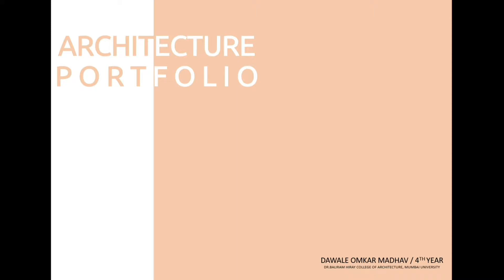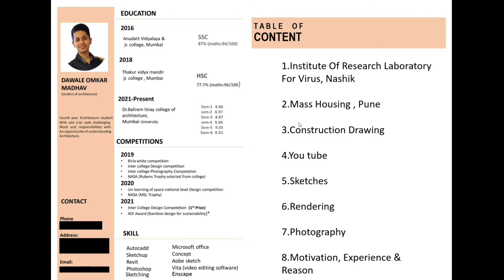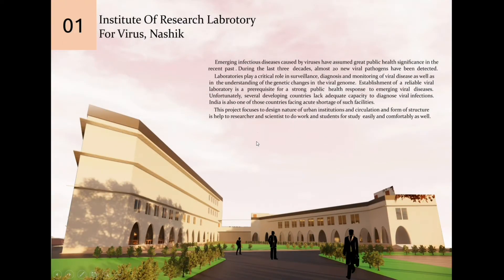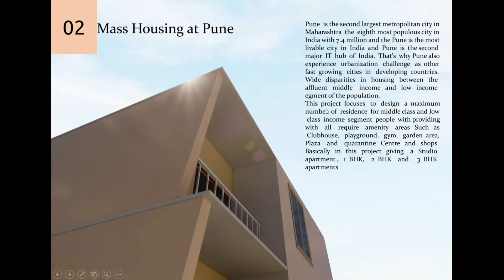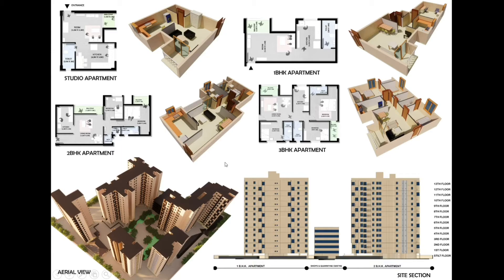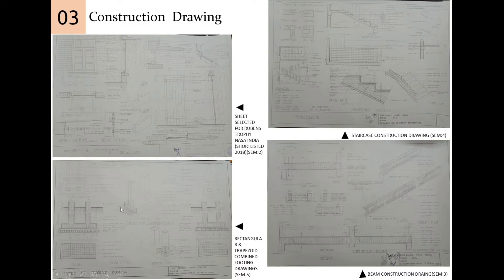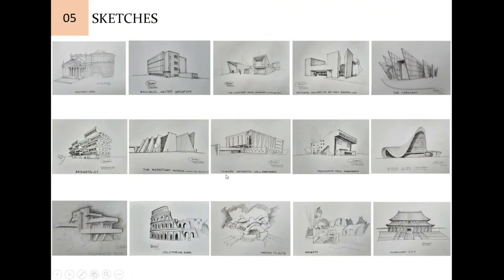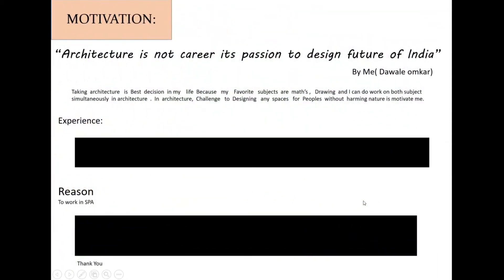My Portfolio For Internship | selected for @sanjaypuriarchitects7016 firm | rdoseven